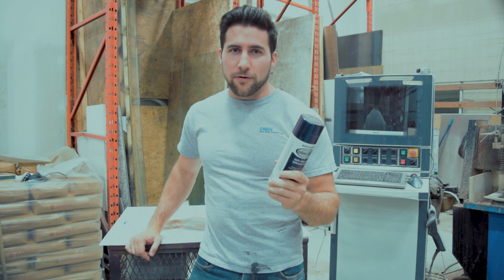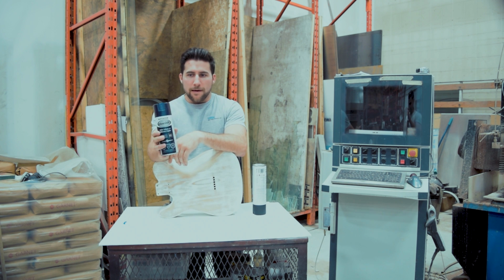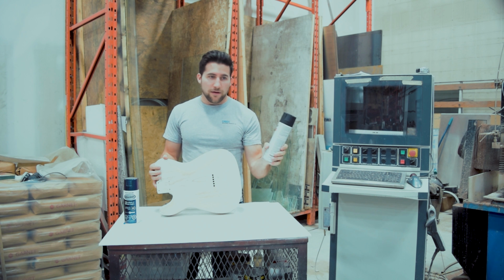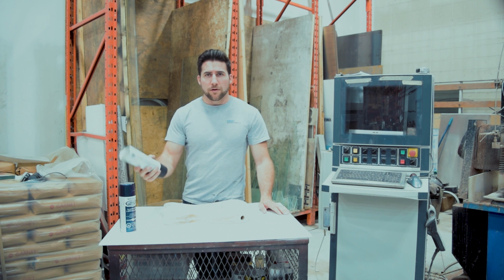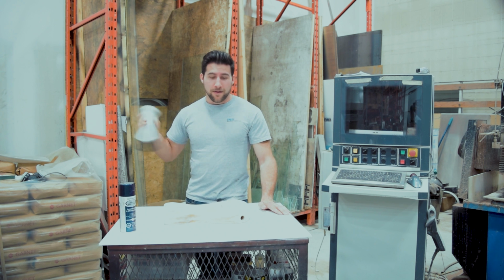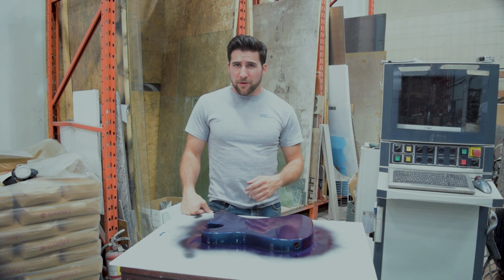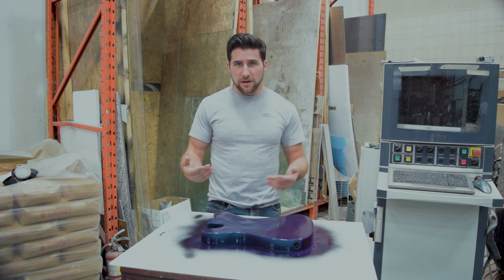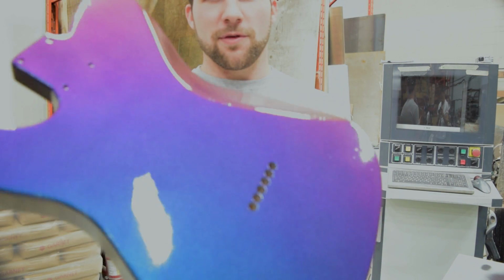How to do a Chameleon Paint Job with Spray Cans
Chameleon paint jobs are unique and pretty damn cool. Did you know you can do them with spray cans? Well you can, and in this video I show you how.

Hey guys! I’m Brad, and I make how-to videos, project vlogs, and more. I do custom painting projects, guitar painting, airbrushing, spray can painting, wood working, and a variety of other finishing work.

In this video we discuss a topic that I've been asked about many times. How to do a chameleon paint job with spray cans. For this I use the back of a telecaster guitar, and two spray cans. I think you'll find that the results are pretty awesome.